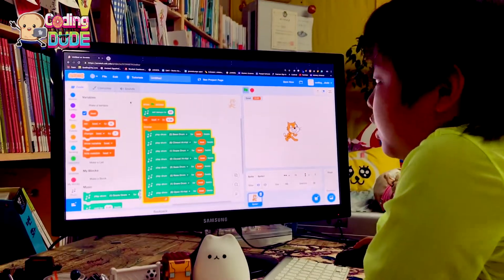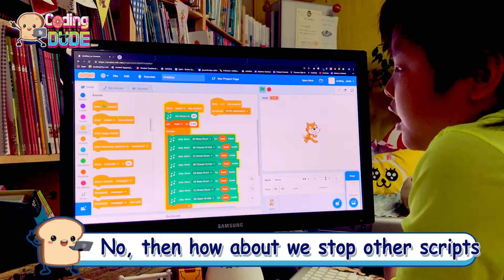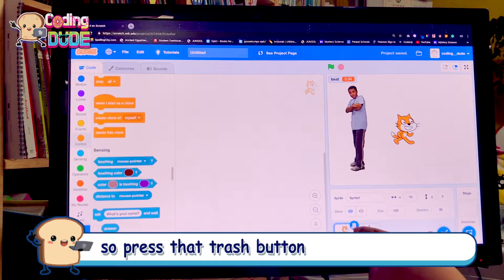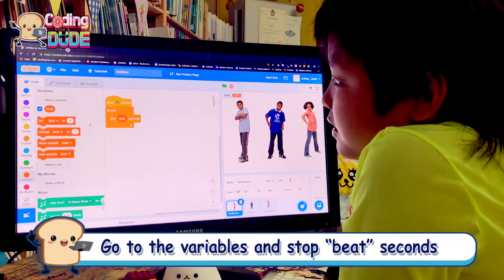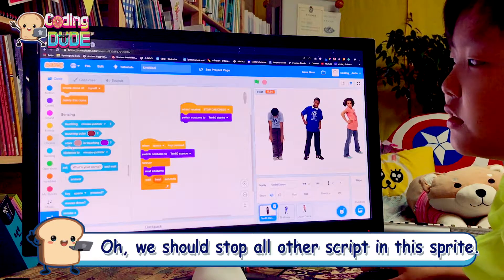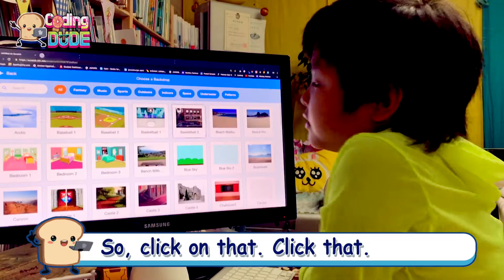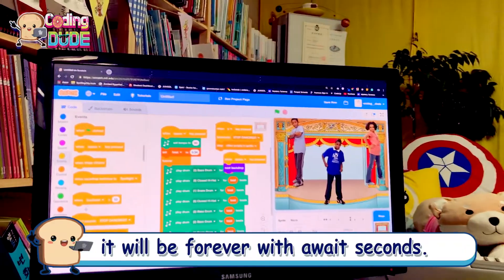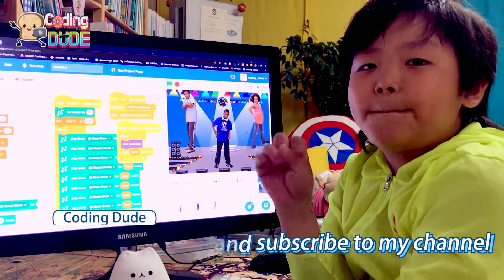Coding Dude EP-01 Part3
Coding dude: Put background dancers with scratch.